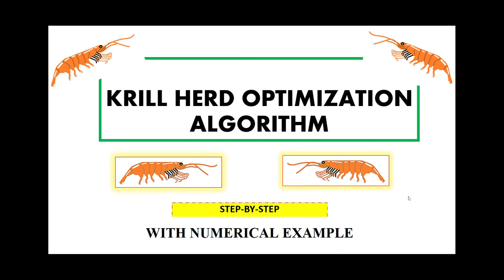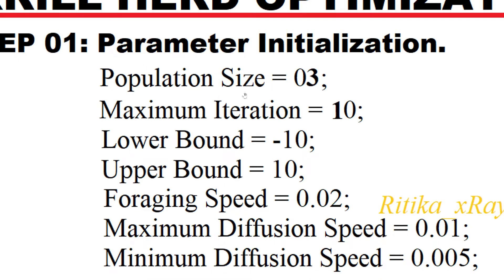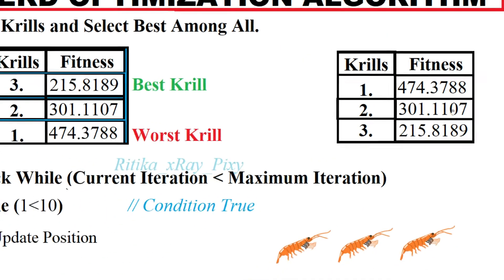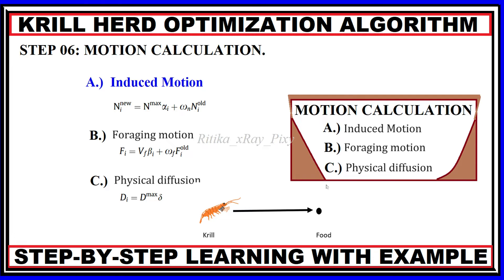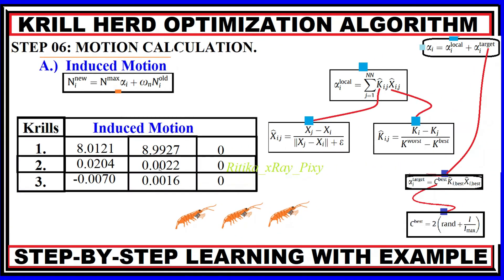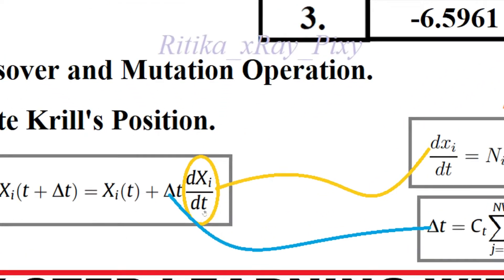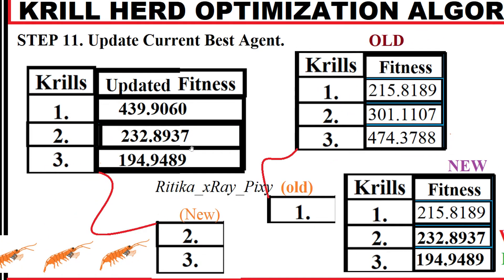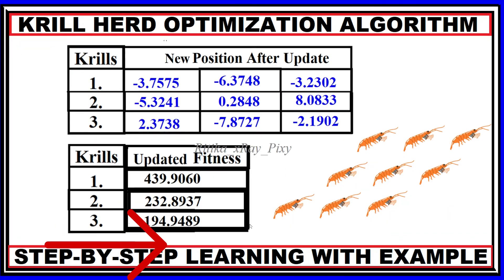Krill Herd Optimization NUMERICAL EXAMPLE ~xRay Pixy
Krill Herd Optimization Algorithm Numerical Example.
Video Chapters: KHO
Introduction: 00:00
Krill Herd Optimization NUMERICAL EXAMPLE: 01:01
Krill Motion Calculation: 03:44
Krill Position Update: 06:15
Conclusion: 08:18